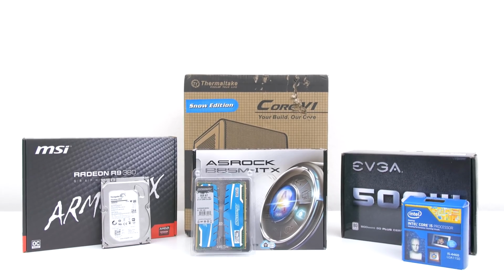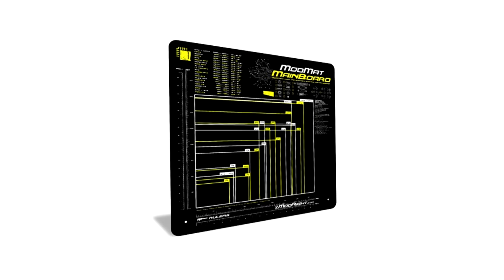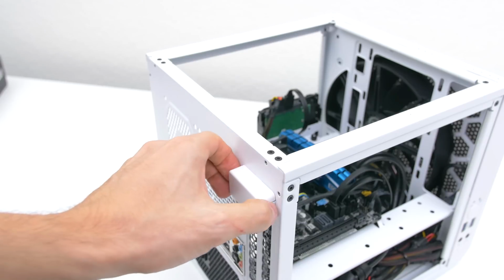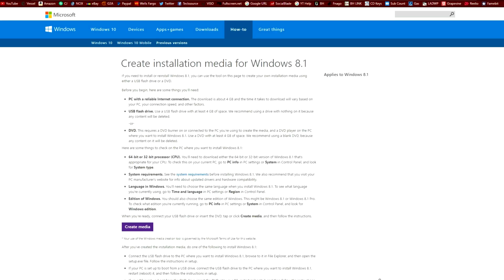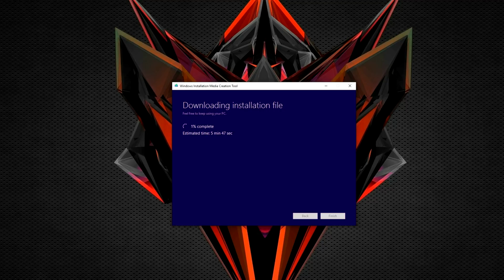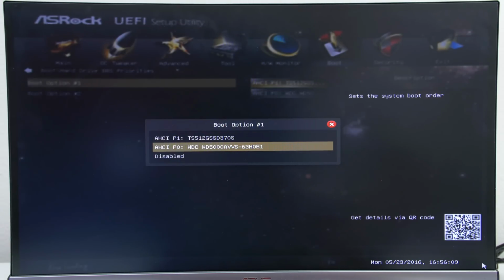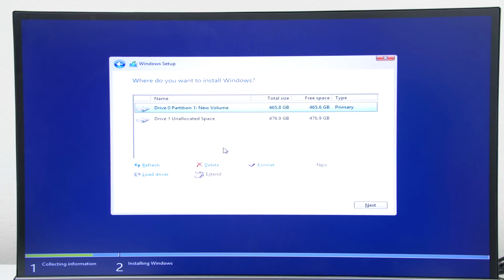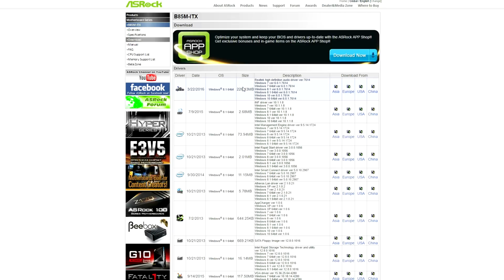How To Build $600 Mini-ITX Gaming PC w/ Windows 10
ICECUBE is the $600 Mini-ITX Gaming PC for June that can run most games in 1080p over 60fps. ►Parts linked below◄
►US LINKS◄
i5-4460 ($180)
Crucial Ballistix 8GB Ram ($38)
Seagate 1TB Hard Drive ($50)
Thermaltake Core V1 Case ($48)
EVGA 500W PSU ($37)
♦TOTAL: $593 + Shipping/Tax♦

*Optional Parts*
ADATA 120GB SSD
TP Link Wireless Adapter
Windows 10 64bit
ASUS STRIX R9 390
EVGA GTX 970
CM 212 EVO Cooler
►UK LINKS◄
♦TOTAL: £416 + Shipping/Tax♦

*Optional Parts*
ADATA 120GB SSD
Windows 10 64bit
EVGA GTX 970
►Canada Links◄
♦TOTAL: $769 + Shipping/Tax♦